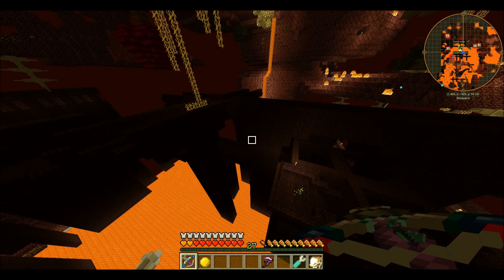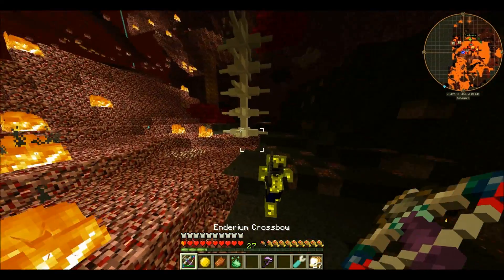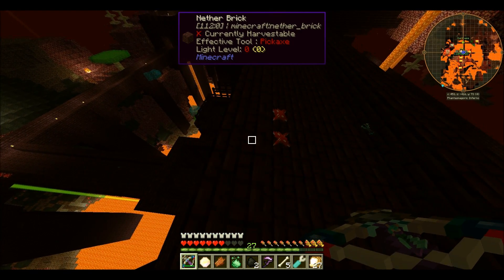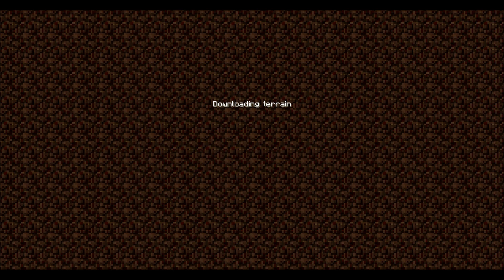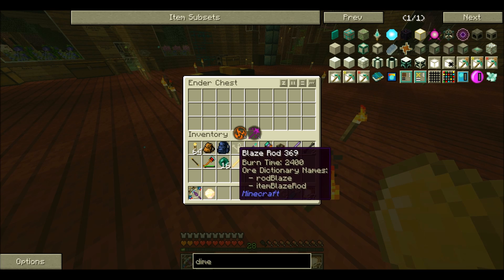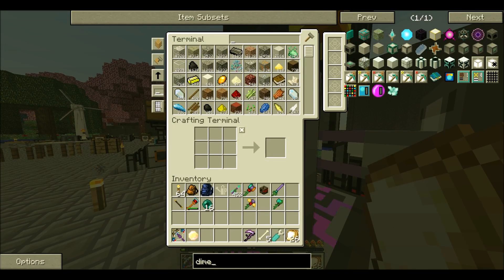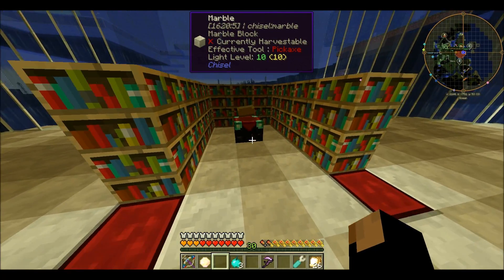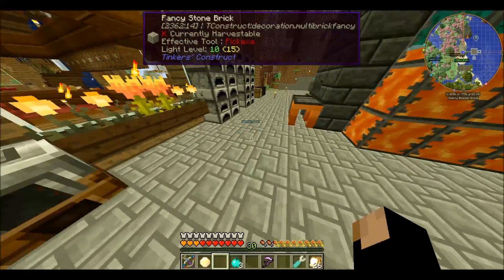To Slay a Dragon! Resonant Rise Episode 36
In this episode, we take off for the end to destroy the foul beast that lurks within! Will this fare better than our first attempt? You'll have to see for yourself!